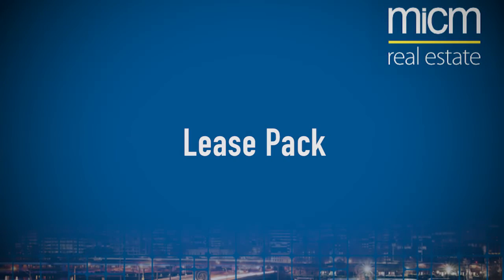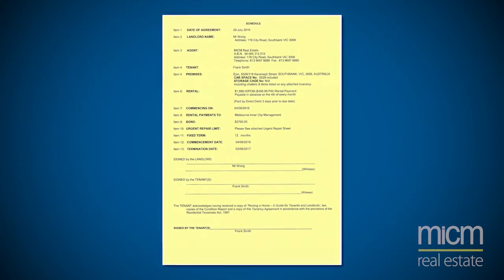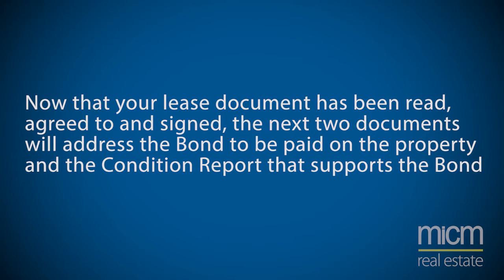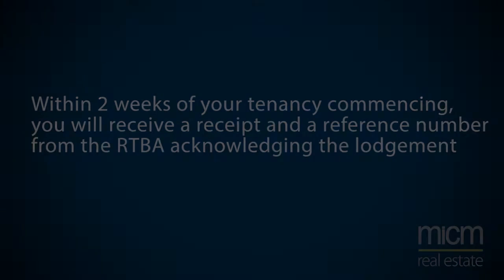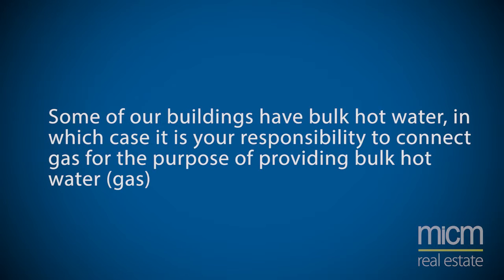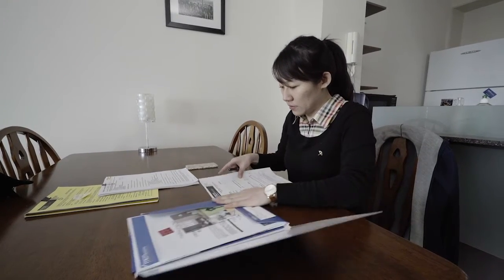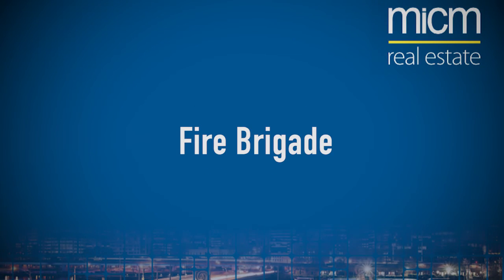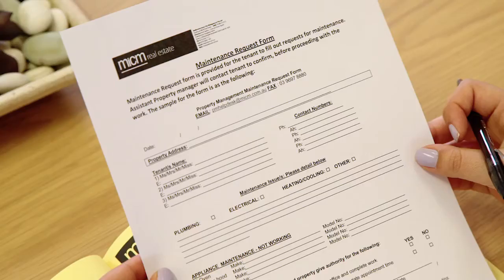Explaining the Rental Process